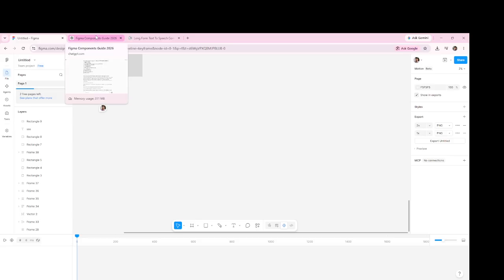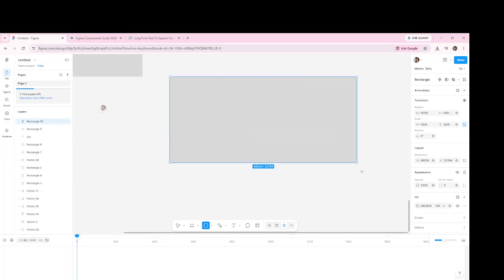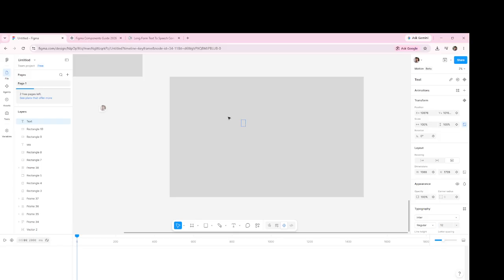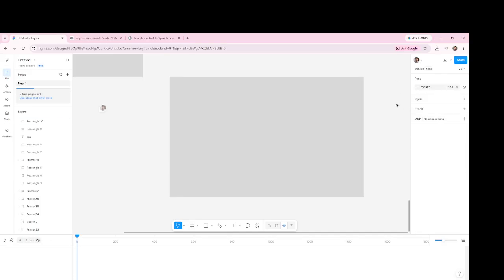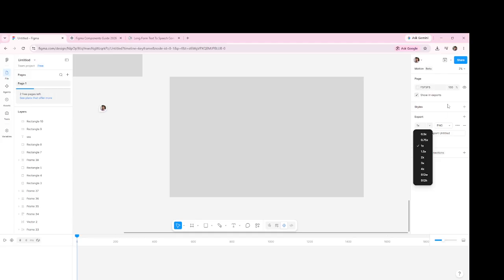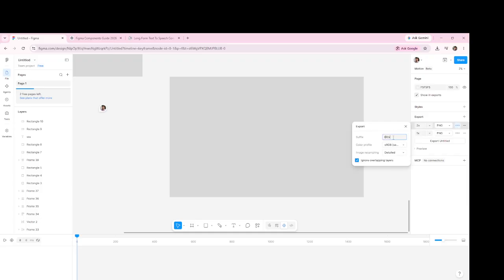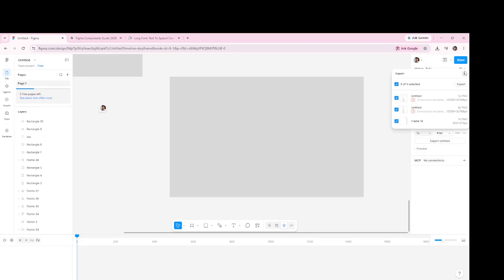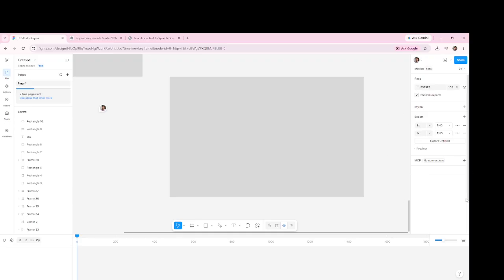How to Export Assets from Figma Full Guide 2026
Learn how to export assets from Figma with this complete 2026 step-by-step guide. In this tutorial, you'll learn how to export icons, images, logos, illustrations, UI elements, and other design assets in PNG, JPG, SVG, and PDF formats. Discover how to choose export settings, optimize file quality, and prepare assets for websites, mobile apps, and development. Whether you're a beginner, UI/UX designer, graphic designer, developer, student, or freelancer, this guide will help you export Figma assets quickly and efficiently. Follow along and master asset exporting in Figma in 2026.